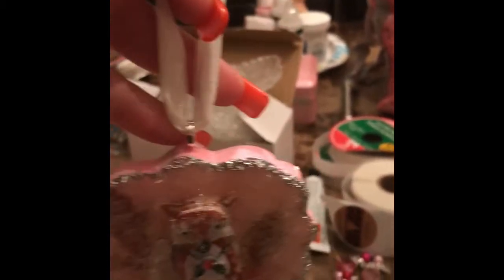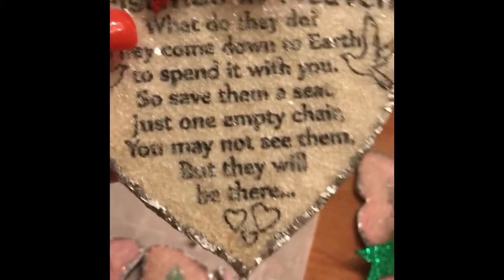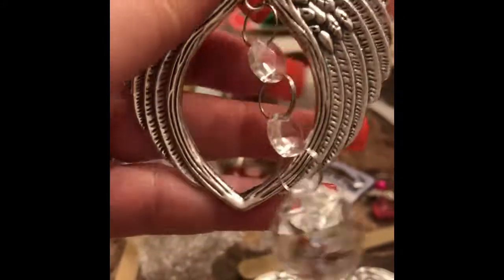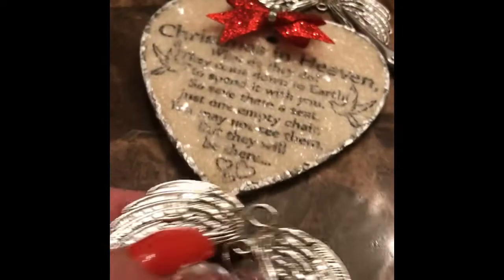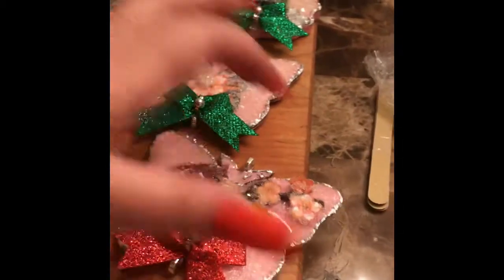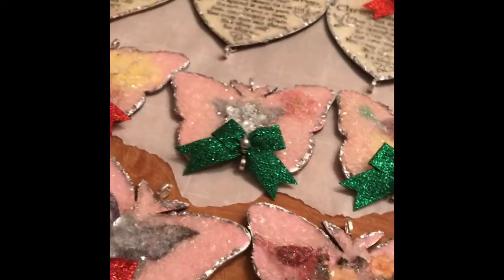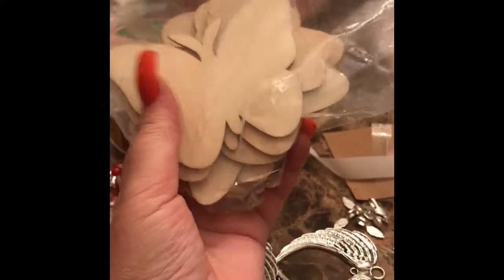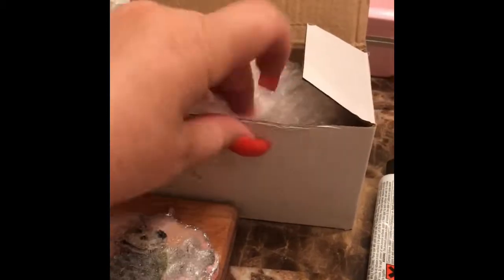Crafting on a Sunday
Part two of my ornaments that are taking me forever. Hopefully I will have more done for tomorrow so you can see the finished products for our craft fair